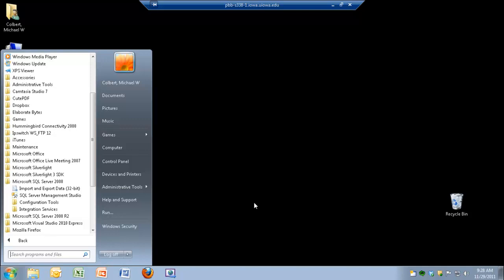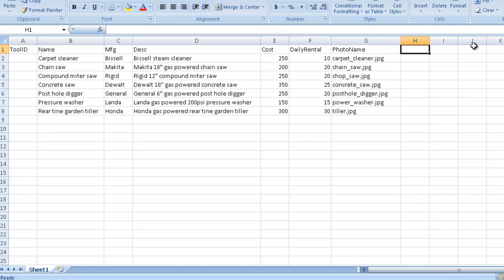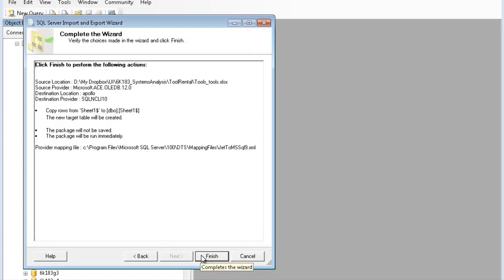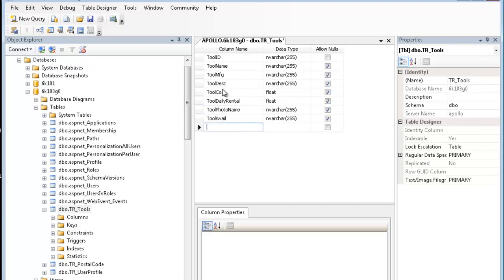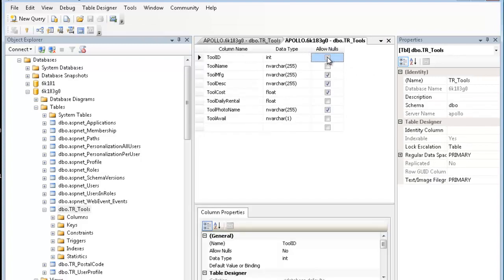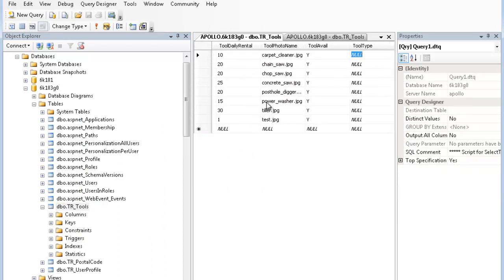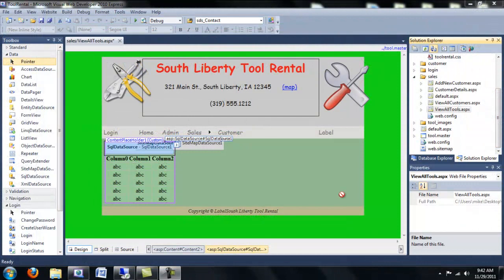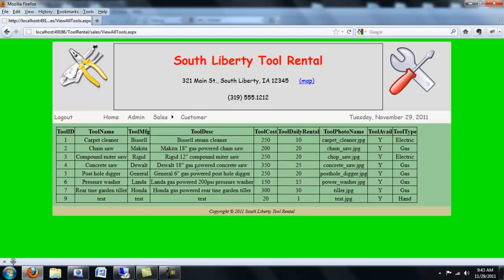Tool Rental Web Application 6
Create a SQL table for tools.
Populate the table by importing data from an Excel spreadsheet.
Correct for the "Drop Table" error.
Edit the database design.
Create table to hold the tool type which will be used to populate a dropdown list.
Create "ViewAllTools.aspx" and includes a SQLDataSource and GridView to view the contents of the Tools table.